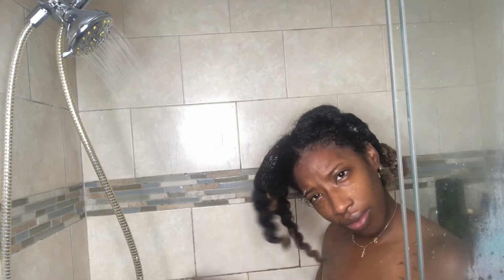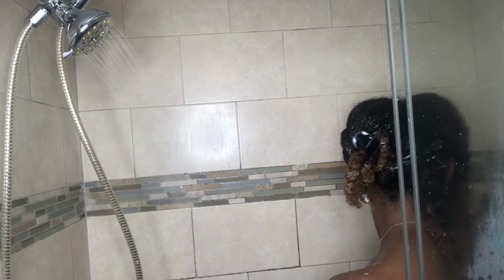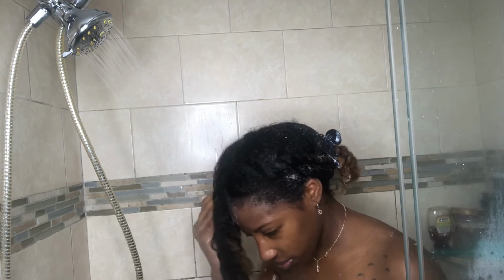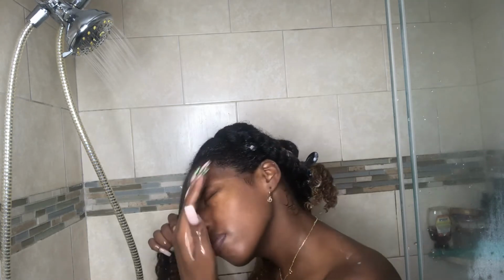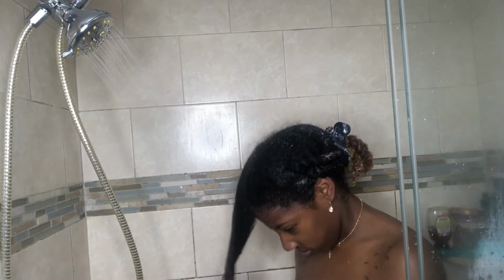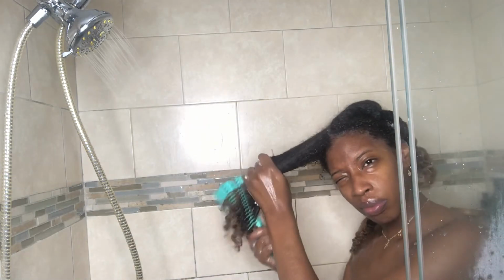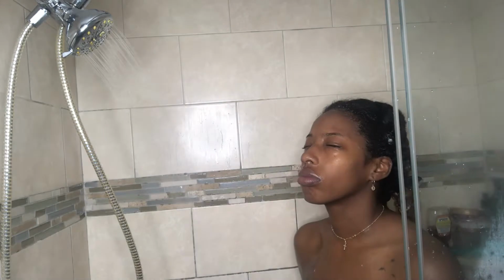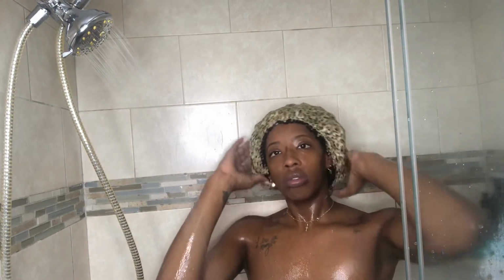Hair Maintenance Tip 2 | The Wash Out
What’s Up Gorgeous! A instructional guide for those who would like to know how I maintain my hair retention for health and length.

The Stats
Last Relaxer: May 26th 2014
Big Chop: February 14th 2015
Currently: 6 years and some change.

Also if you have any special requests, leave them in the comments box below.

Let's Chat!

If you see this comment: “SO FRESH & SO CLEAN CLEAN!"